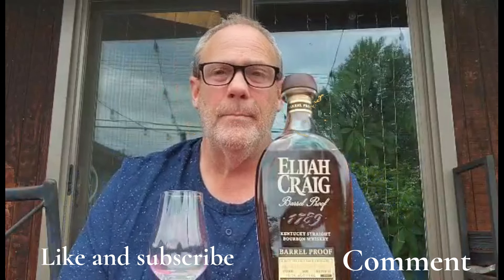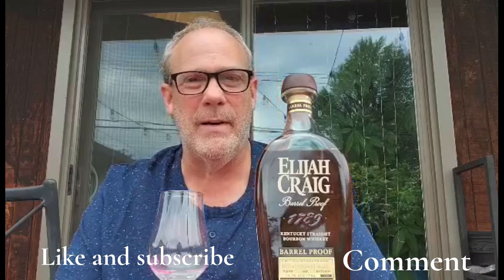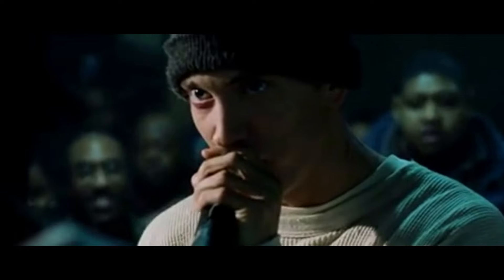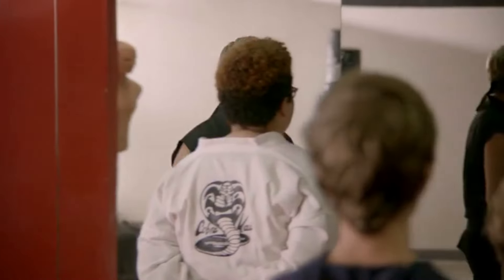Elijah Craig B524 Review ECBP-B524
ECBP B524 Review. Elijah Craig came back with B524 at 11 Year Age Statement, and 130.6 Proof. Is it a Hitter?